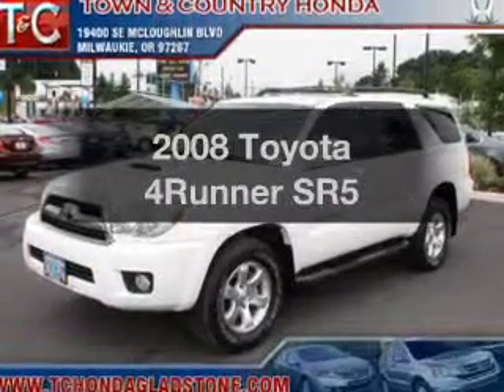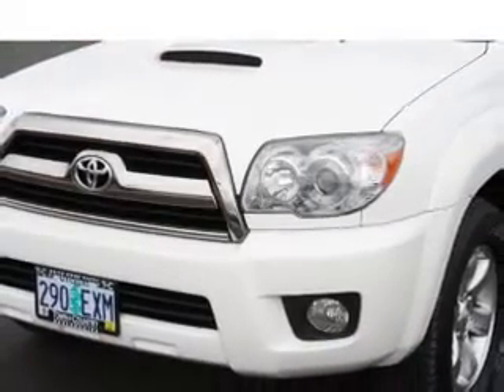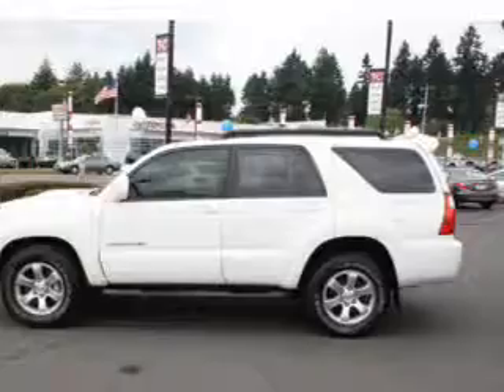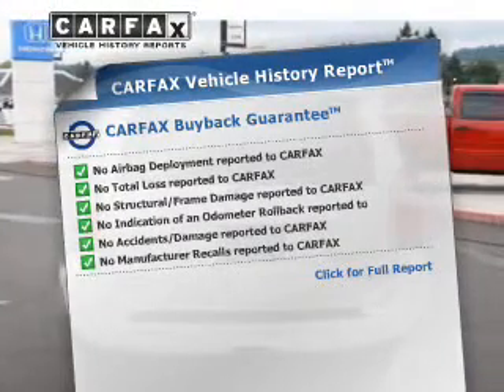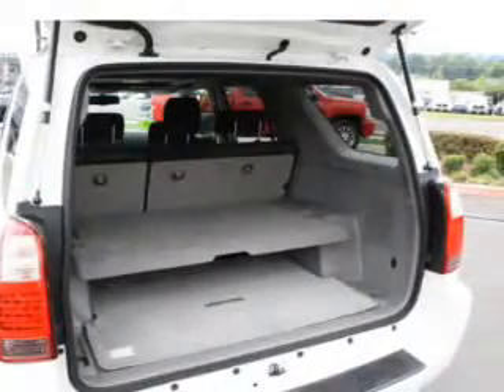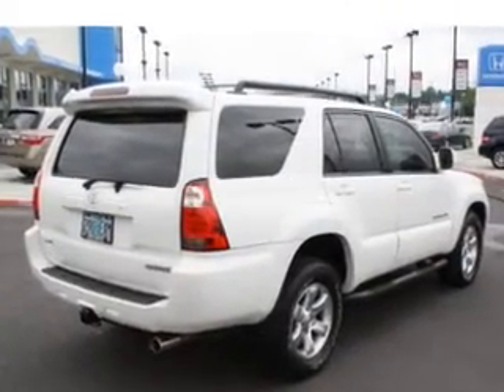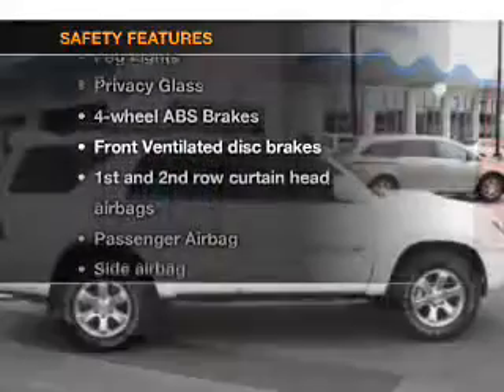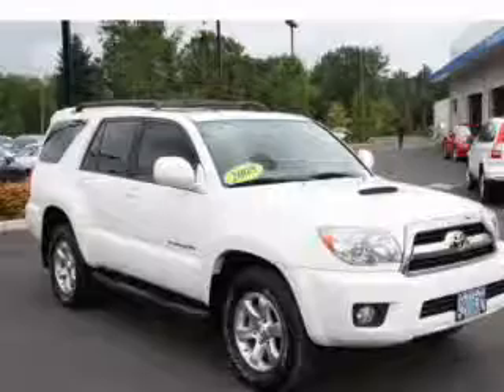2008 Toyota 4Runner - Gladstone OR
Year: 2008
Make: Toyota
Model: 4Runner
Trim: SR5
Engine: 4.0 liter 6 cylinder 24 valve
Transmission: 5-Speed Automatic
Color: White
Mileage: 41786
Address:
19400 SE McLoughlin Blvd